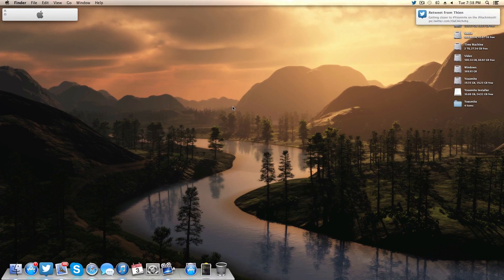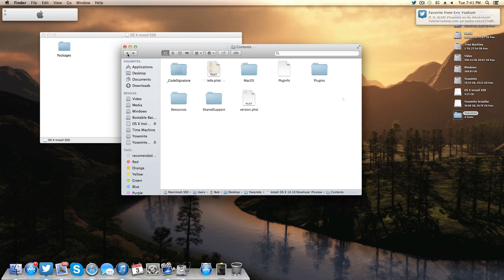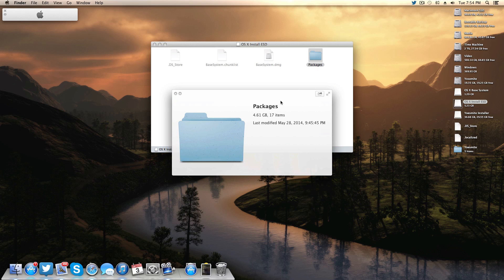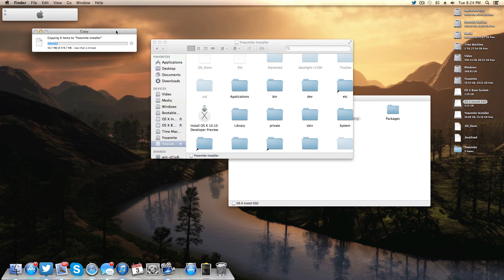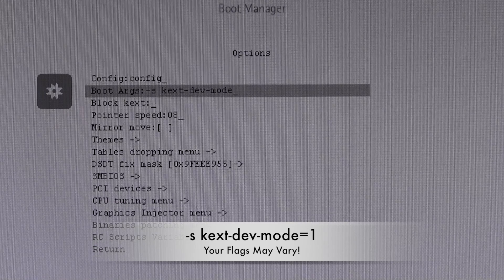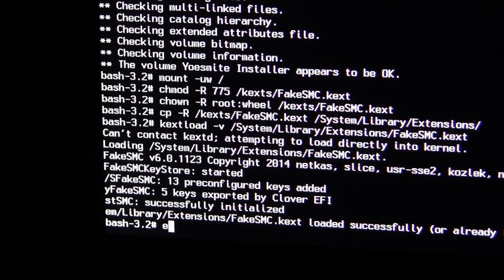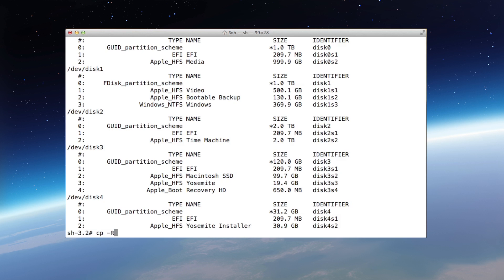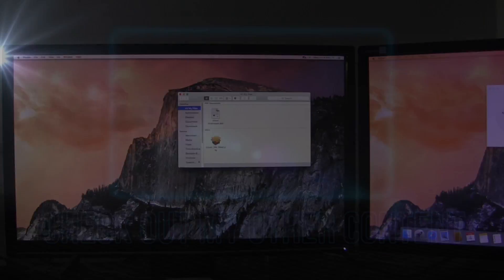Install OS X 10.10 Yosemite Developer Preview [Quick Hackintosh Tip]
In this video, I show you how to get Apple's latest operating system, OS X 10.10 Yosemite, up and running on your hackintosh!

Terminal Commands (In order of video):

fsck -fy
mount -uw /
chmod -R 775 /kexts/FakeSMC.kext
chown -R root:wheel /kexts/FakeSMC.kext
cp -R /kexts/FakeSMC.kext /System/Library/Extensions/
kextload -v /System/Library/Extensions/FakeSMC.kext
exit

cp -R /volumes/**Name of your installer media**/kexts/'FakeSMC.kext' /Volumes/**Name of your installation**/System/Library/Extensions